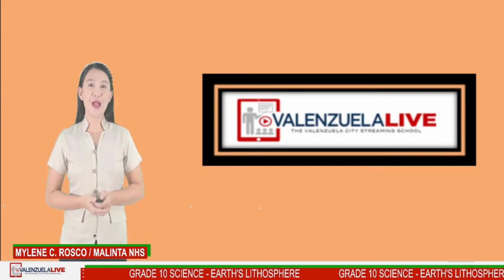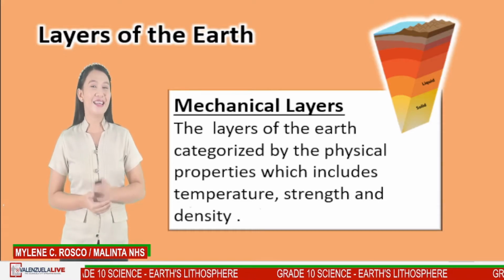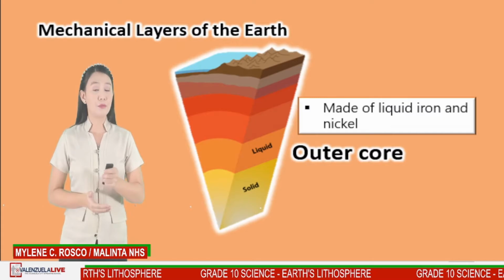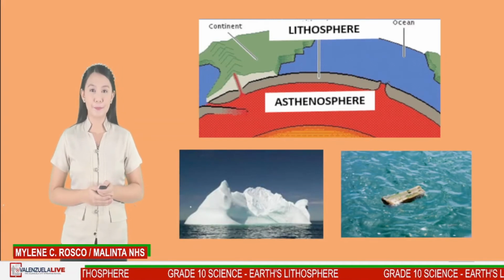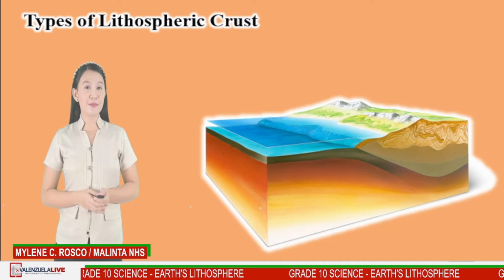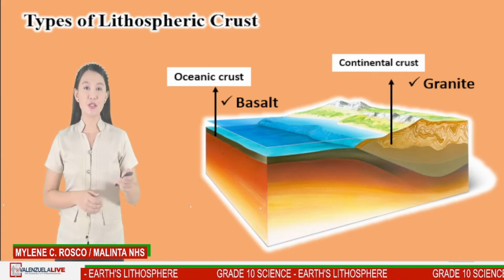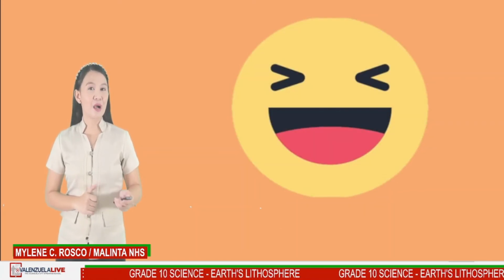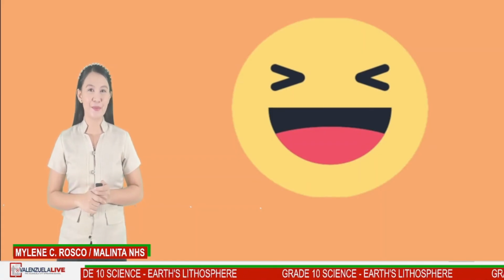GRADE 10 SCIENCE QUARTER 1 WEEK 1 EARTH'S LITHOSPHERE